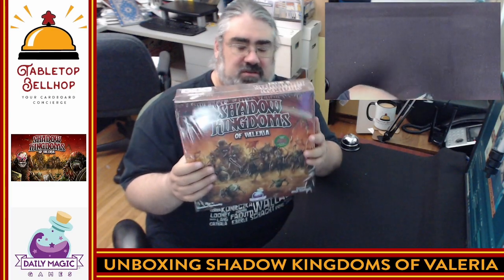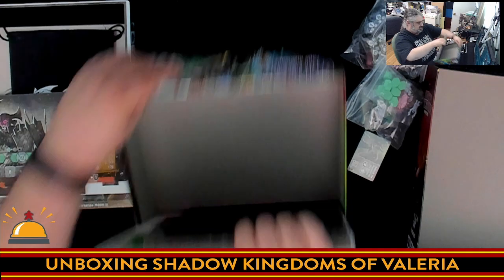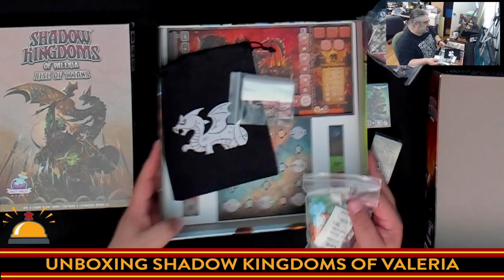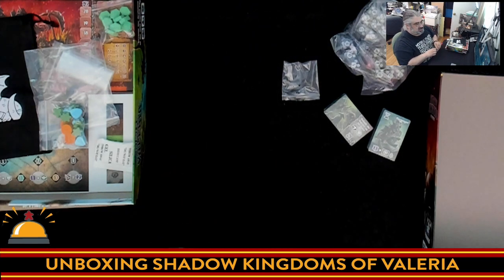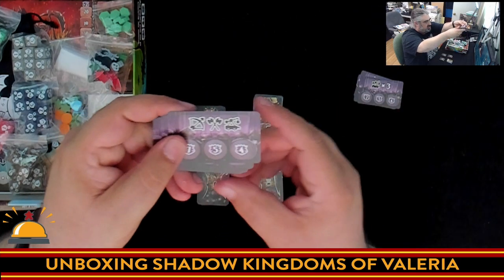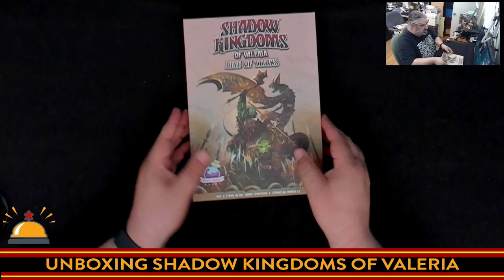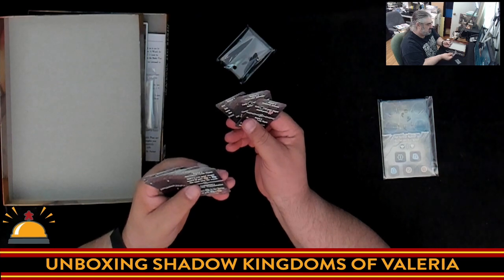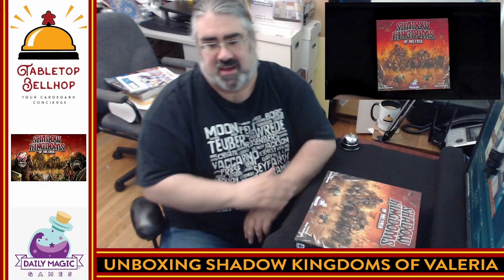Board Game Unboxing: Shadow Kingdoms of Valeria, Kickstarter Edition with Rise of Titans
A look at what you get with Shadow Kingdoms of Valeria from Daily Magic Games, the latest board game set in the Valeria universe. In this dice-driven, worker placement game you play the hordes of evil trying to take over Valeria.

This unboxing features the Kickstarter edition of Shadow Kingdoms of Valeria which includes the Rise of Titans expansion.

Index:
00:00:00 INTRO
00:01:29 OPENING THE GAME FOR THE FIRST TIME
00:19:23 FINAL THOUGHTS

From the publisher:

Valeria is a rich and wonderful world that you've come to know through Valeria: Card Kingdoms, Villages of Valeria, Quests of Valeria, Corsairs of Valeria, and Margraves of Valeria. Each game is unique and brings new experiences to the gaming space and to the lore of the Valeria Universe. Now it's time to look at the Valeria Universe from a darker perspective. The monsters are fed up with the Humans, Elves and Dwarves encroaching on their lands and slaying their populace. It's time for monster-kind to take back what was once theirs. It's time for the Shadow Kingdoms of Valeria!

Shadow Kingdoms of Valeria is a 1 to 5-player game designed by Stanislav Kordonskiy; developed by Isaias Vallejo, David MacKenzie, and David Iezzi; and illustrated by Mihajlo "The Mico" Dimitrievski. At its heart, Shadow Kingdoms of Valeria is an engine-building game where you'll draft Troop dice to complete battle plans, hire Champions to fire up your engine, and level-up your Warden's abilities to pull off amazing combos.